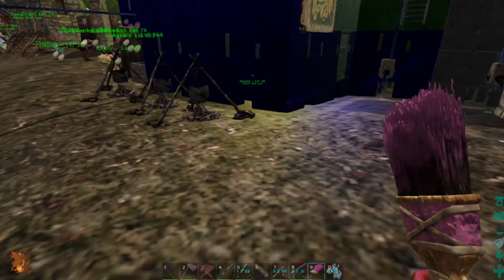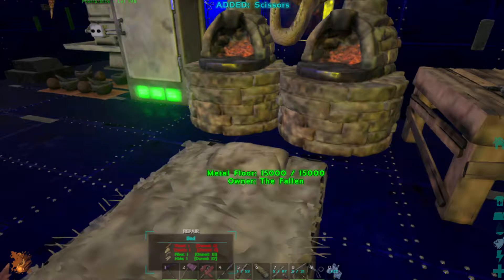Painting my sheep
Today i decided to paint my sheep and my hair.

Also visit Zapdos5000 channel and Crusher Callens channel which both have great content.